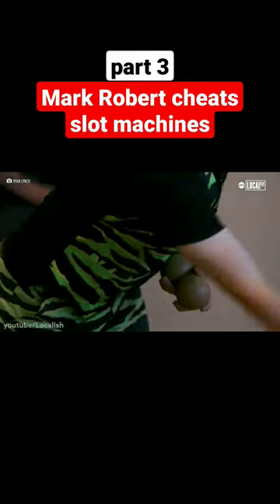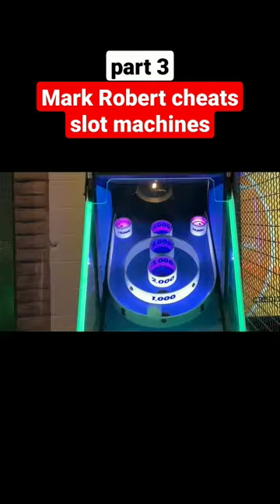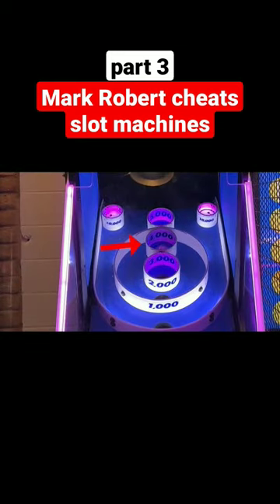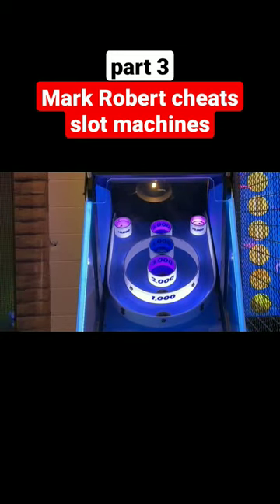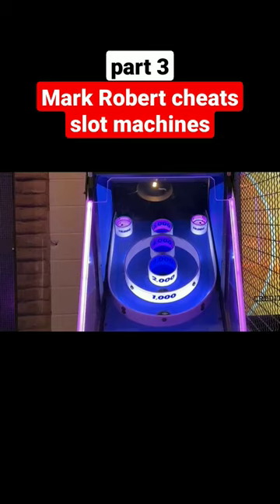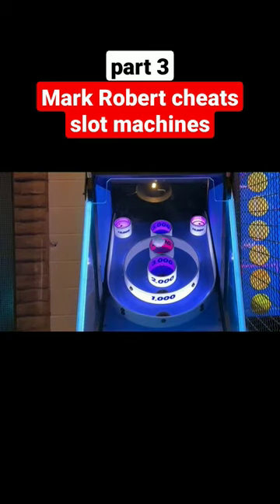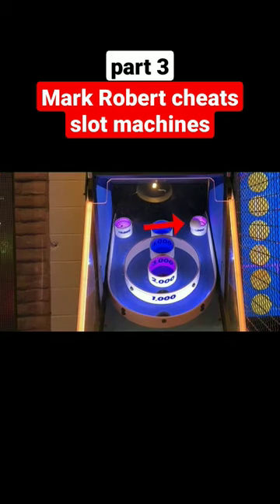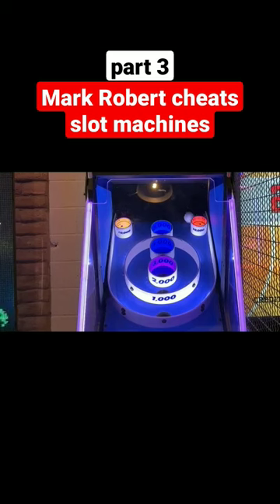Mark Robert cheats slot machines part 3